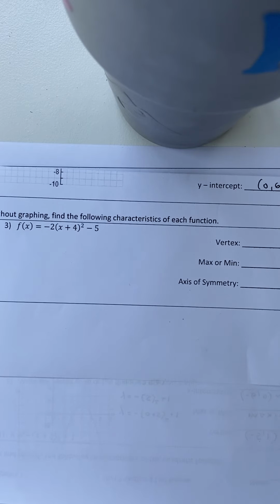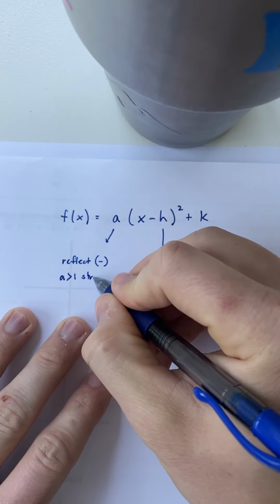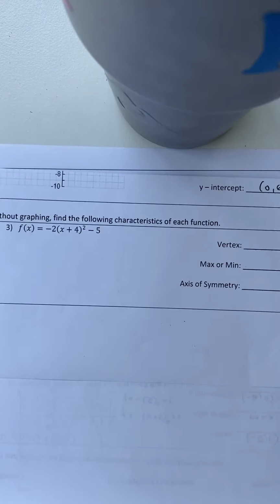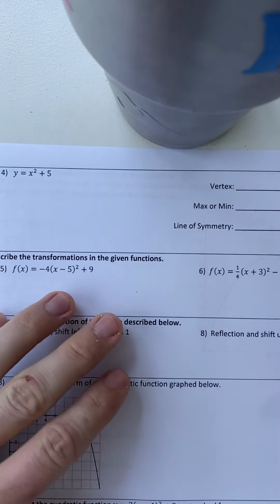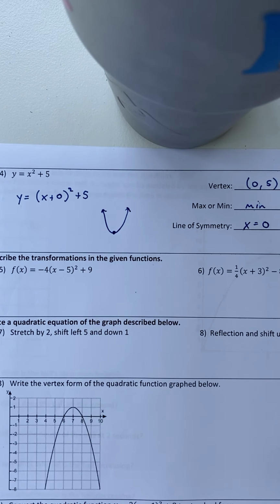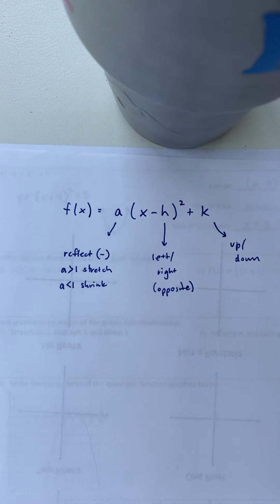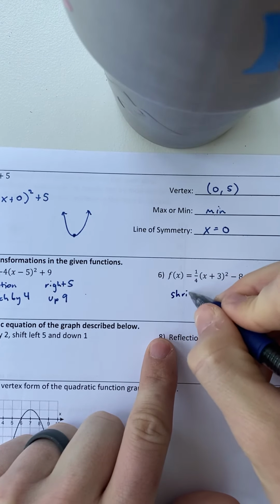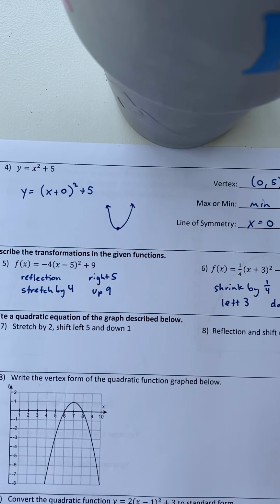U5S3 Test Review (3-6)